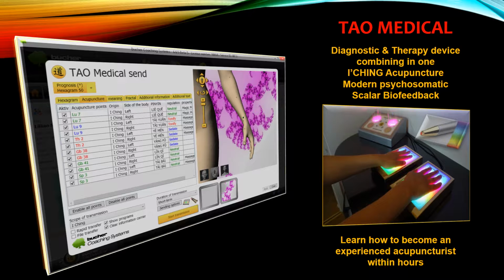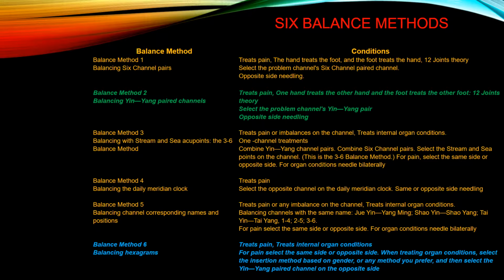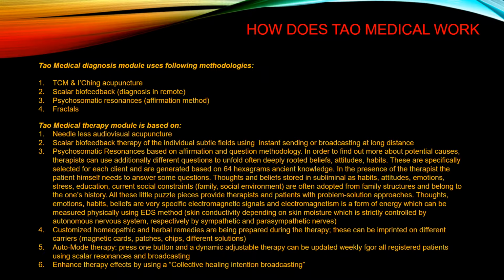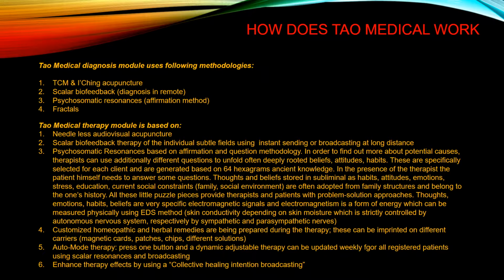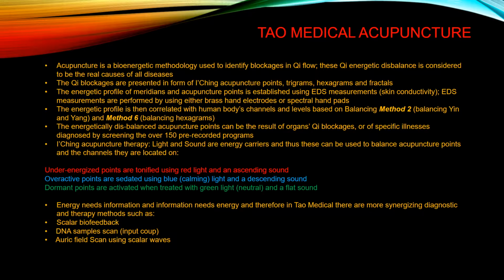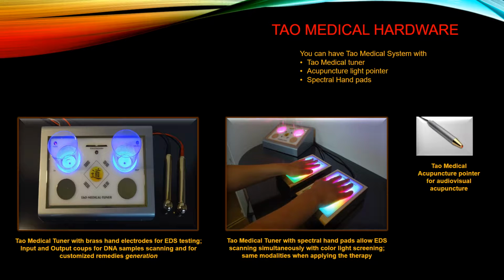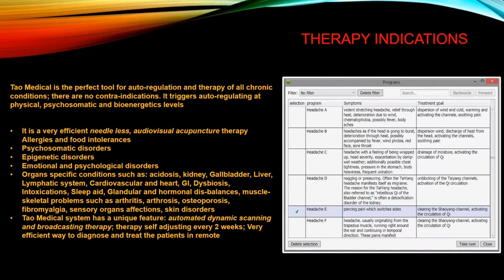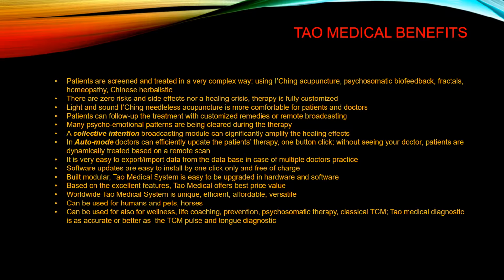Tao medical - How to harness ancient Chinese medicine in the 21st century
Get to know the unique Tao Medical System - an amazing and powerful remote diagnostics and healing tool that combines the wisdom of ancient Chinese medicine with the modern technology of the 21st century.

The Tao Medical System combines I Ching acupuncture with modern psychosomatics and scalar biofeedback 7 enables you to diagnose and treat various diseases remotely within minutes.

Easy-to use, intuitive and highly-effective, you will not find another system that offers you more than the Tao Medical System anywhere at any price.

Stay healthy!